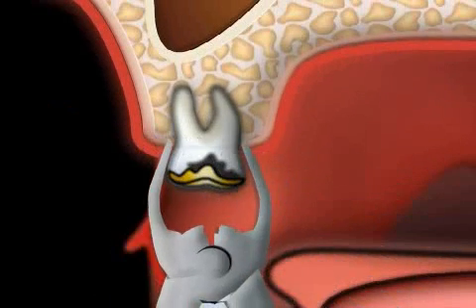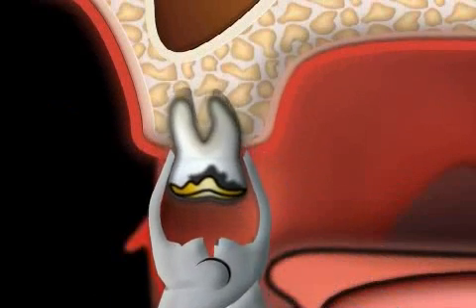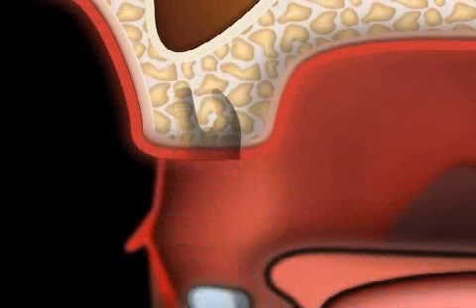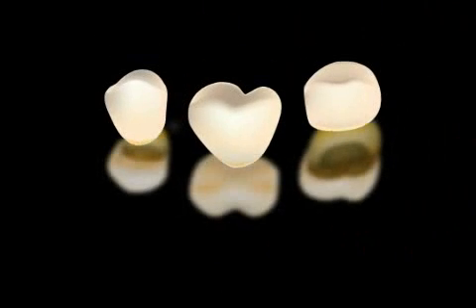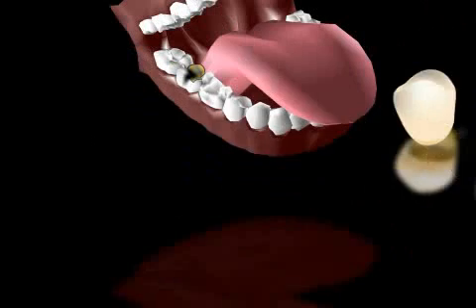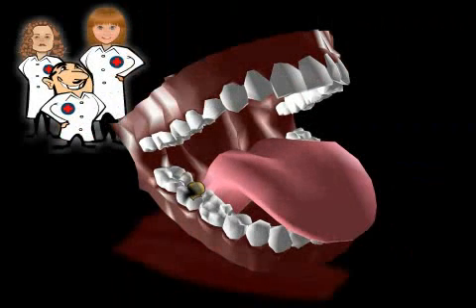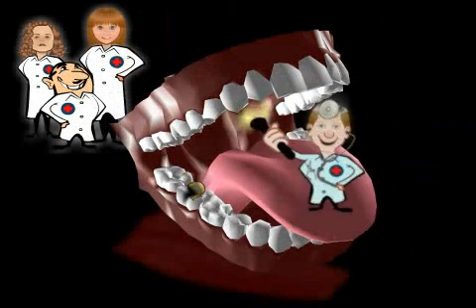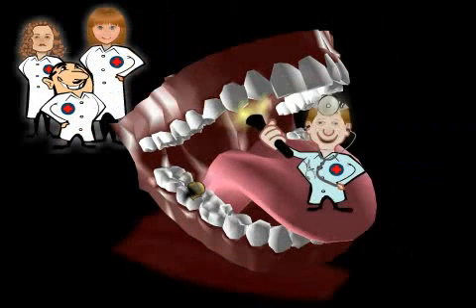Secondary Cavities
The appearance of a cavity at a place which has already been treated for cavities is known as secondary caries. Secondary cavities develop in places of dental treatment such as fillings or edge of a crown which is faulty or unpolished or has an over jet.
A secondary cavity is different from cavities relapse of carious teeth, which is the worsening of a cavity which has not completely of a cavity that has not healed completely. This usually happens as a result of faulty caries treatment.
Secondary cavities appears because of faulty dental procedures such as over jet on the edges of a crown or insufficient edges or excessive cement. After a caries treatment or the placing of a crown, if the patient is not careful about the dental hygiene of the carious teeth, the result is secondary cavities.
When full treatment of the carious teeth has been completed, it becomes difficult to detect the secondary cavities as the patient does not feel any pain. If after the caries treatment the patient experiences a foul taste in the mouth or bad breath, it should be immediately probed as these are the sure signs of secondary cavities, in the absence of any pain. This is because pain is usually felt after the gums and teeth have become inflamed and it is too late to save the tooth in which secondary cavities has developed.
The video explains the appearance and consequences of secondary cavities in carious teeth in greater detail.